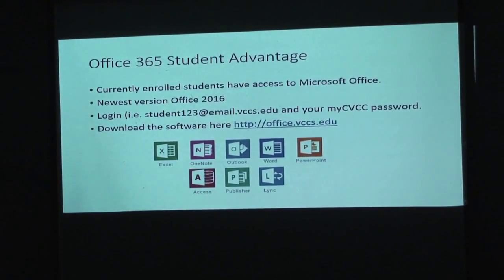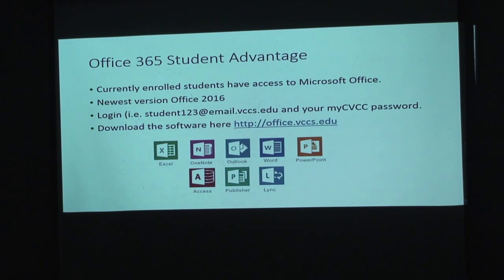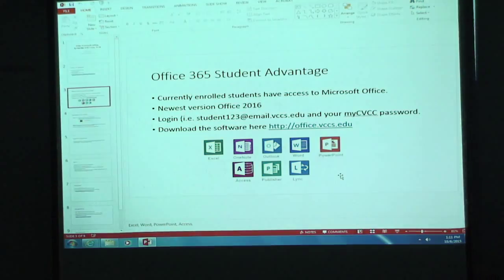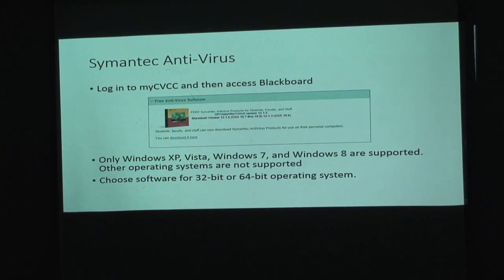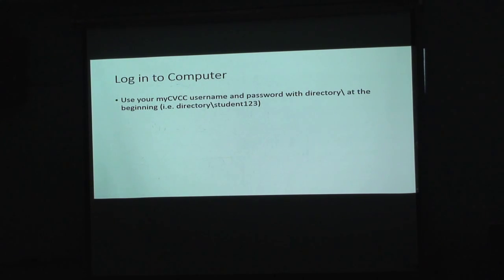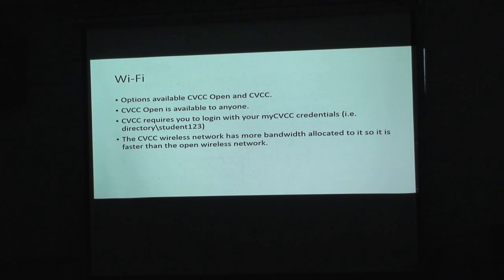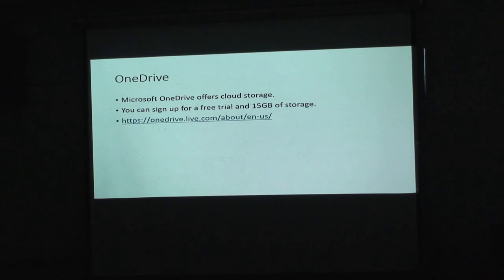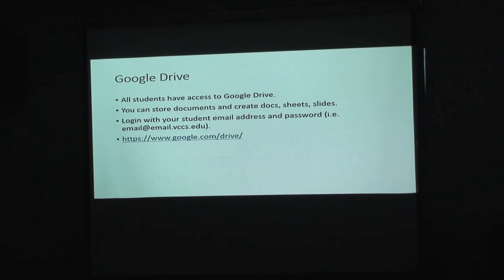CVCC HELP - Free Technology Resources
Central Virginia Community College Fall 2015